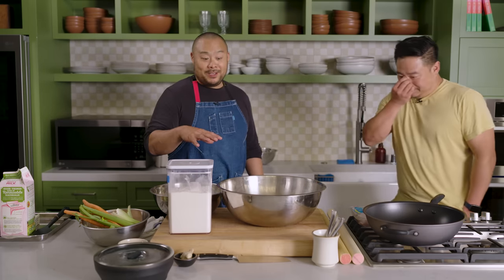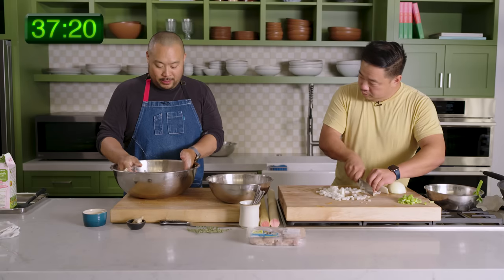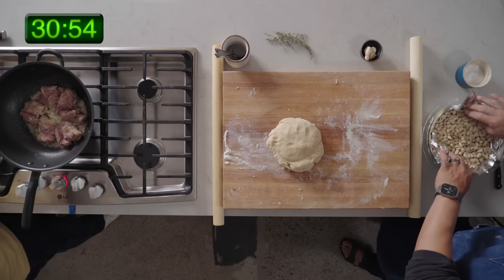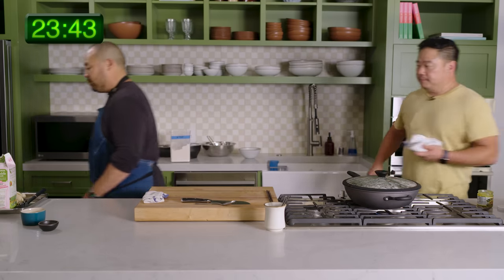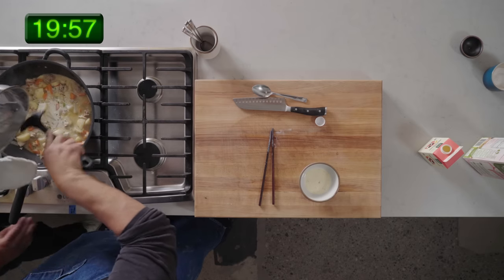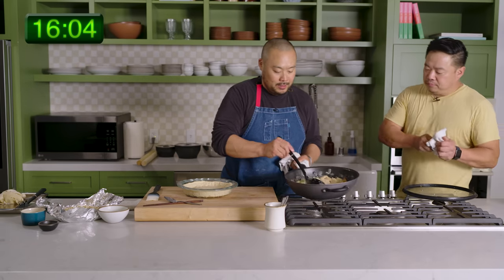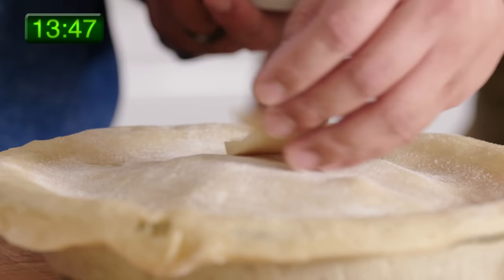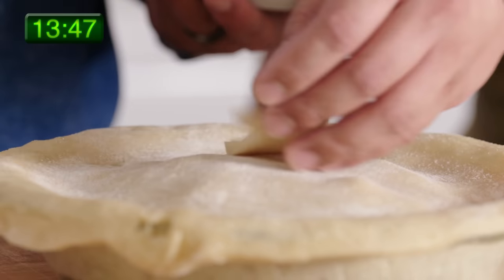Chicken Pot Pie from scratch in 45 minutes?! REAL-TIME COOKING | Make it Happen! with Dave & Chris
After a long day of filming in the studio kitchen, Dave Chang wanted one more challenge. For no reason other than to see if he could do it, he attempted the utterly ridiculous task of making chicken pot pie, completely from scratch, in under 45 minutes.

This is no BS! Dave enlists his buddy, Chris Ying, to help. The guys have nothing prepped, no plan, and no recipes. Dave’s gonna tackle the crust. Chris is gonna make the filling. The timer starts, and they’re off.

WILL THEY MAKE IT HAPPEN?

00:00 Intro
01:29 The timer starts!
15:41 Blind baking the crust
30:12 Crust comes out, filling goes in
35:07 Back in the oven!
35:32 Near death experience 💀
49:48 Out of the oven!